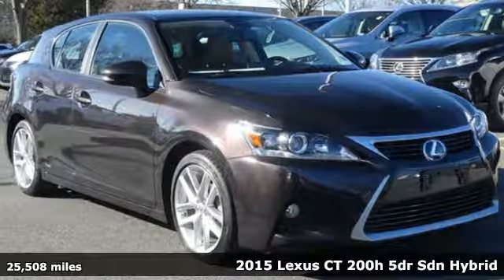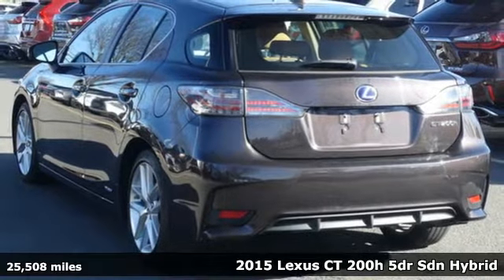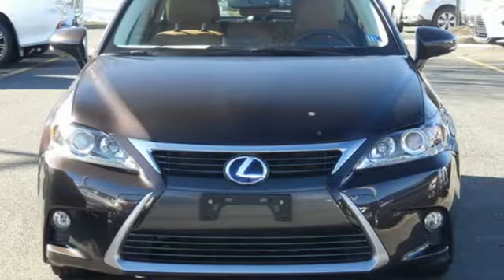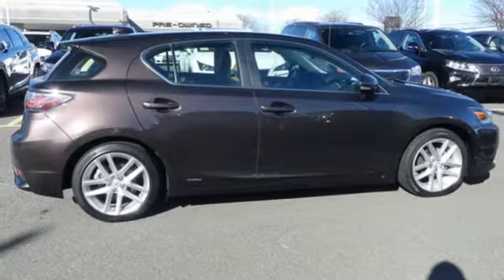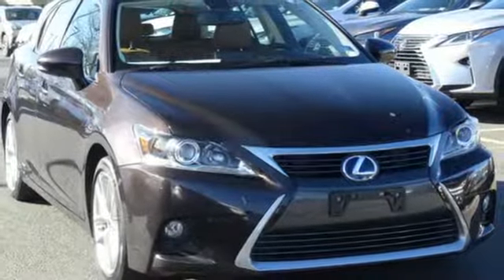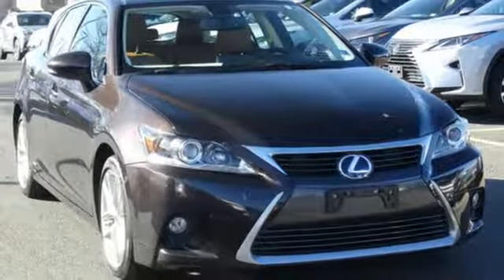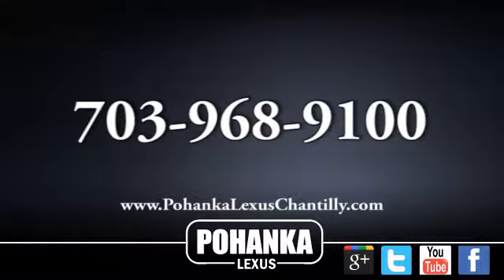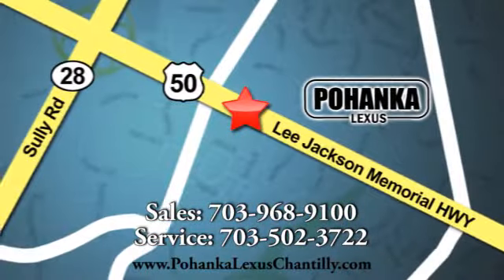Used 2015 Lexus CT 200h Chantilly Dale City VA DC, MD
Year: 2015
Make: Lexus
Model: CT 200h
Trim: 5dr Sdn Hybrid
Engine: 110 L 4 Cyl. Cyl.
Color: FIRE_AGATE
Interior: CARAMEL
Mileage: 25508
Stock #: LP190037
VIN: JTHKD5BH0F2221705

Address:
13909 Lee Jackson Memorial Hwy